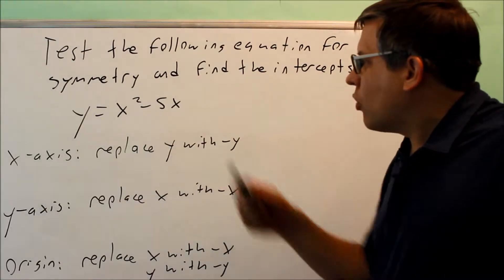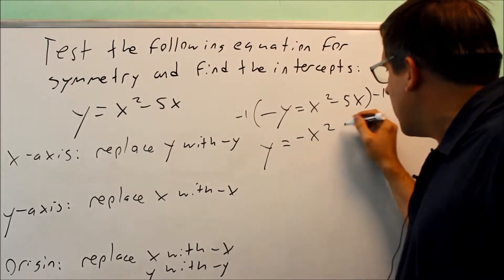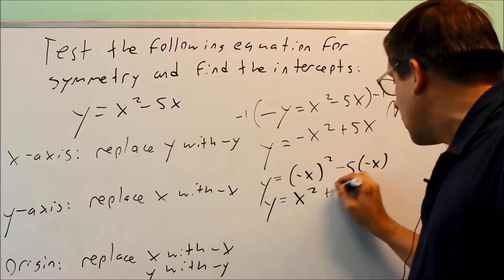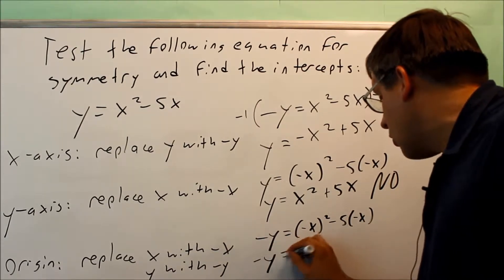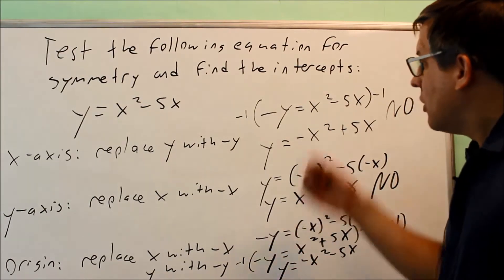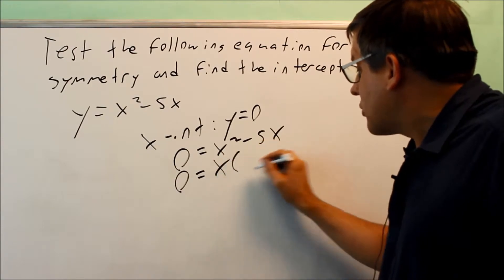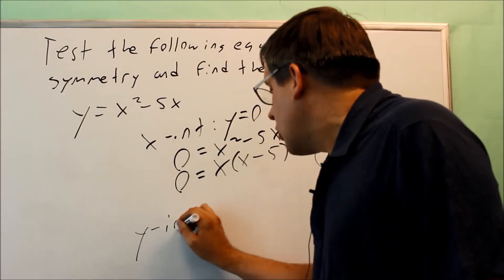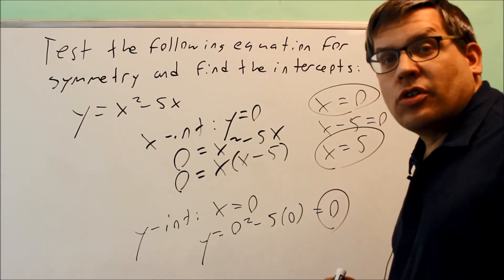Test for Symmetry Ex1